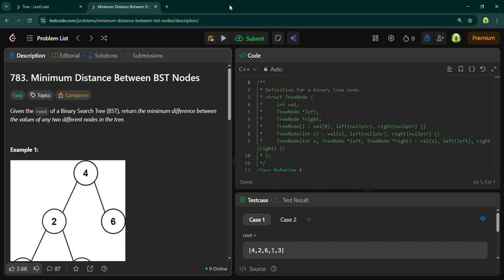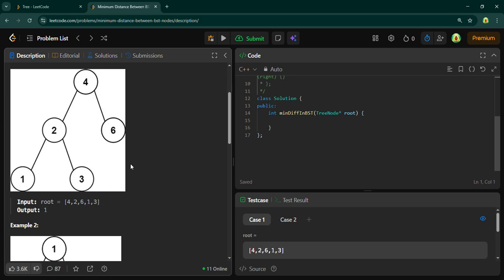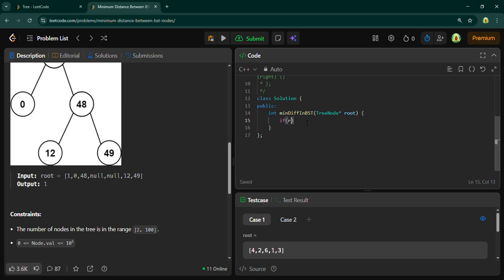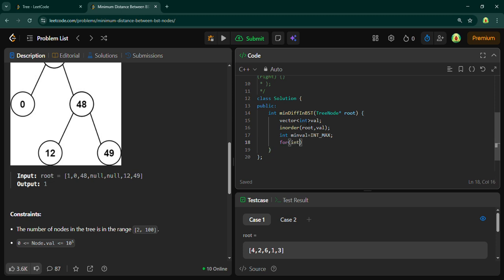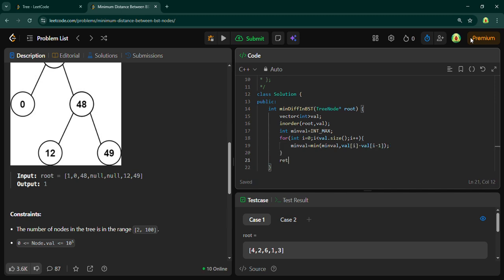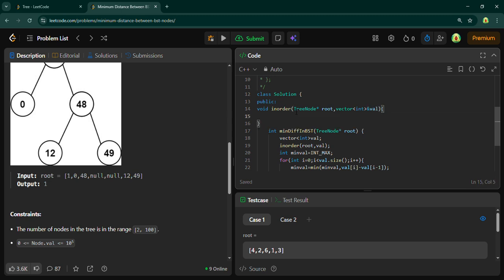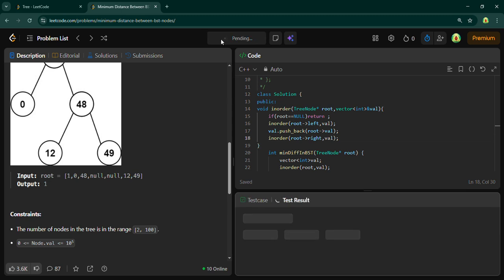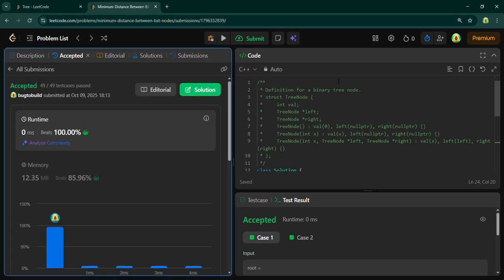Minimum Distance Between BST Nodes LeetCode - 783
Learn how to solve Linked List problems from LeetCode using C++. This tutorial explains the logic and implementation clearly for beginners.